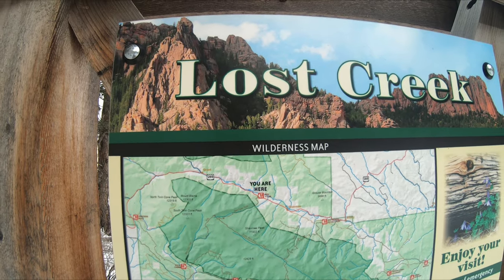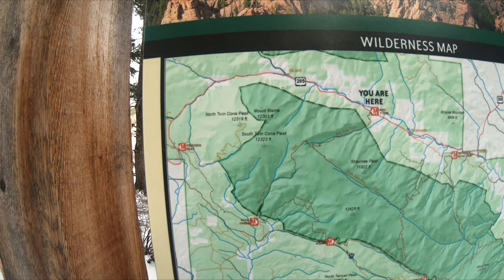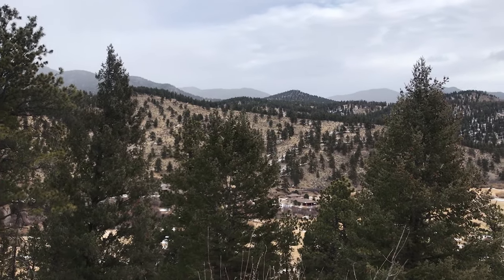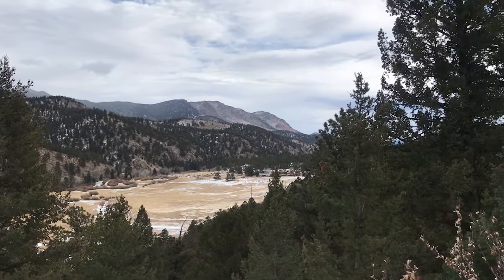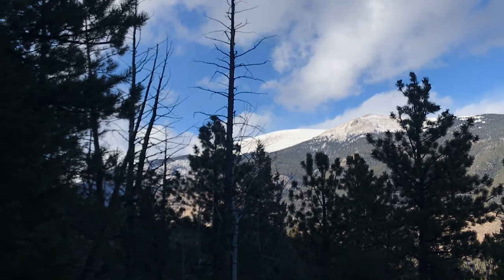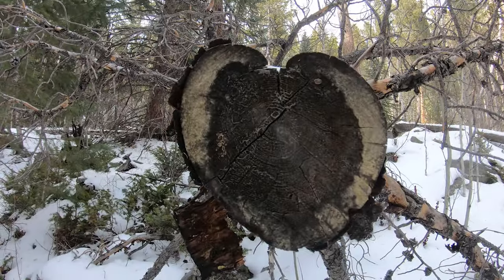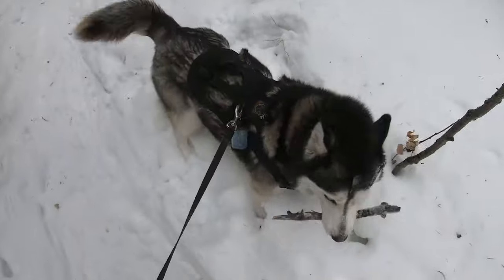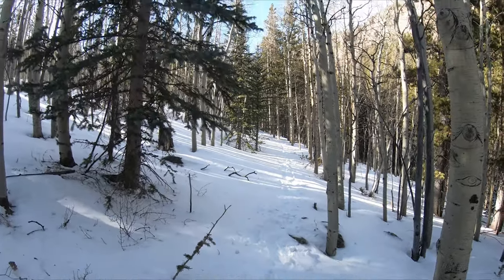Colorado Hiking: Ben Tyler Trail Winter Hike Trail Guide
In late January 2020, Juno and I needed to stretch our legs and decided to hike the Ben Tyler Trail just outside of Bailey, Colorado. This is a great winter hike if you are looking to use microspikes or snowshoes but expect deep snow the farther you hike.

The winter gear I use:
Kahtoola Microspikes
Hillsound Microspikes
La Sportiva Trango Hiking Booths (Women's)
La Sportiva Mountaineering Boots
Snowshoes (similar pair to what I have)